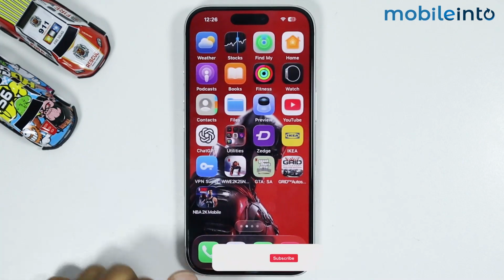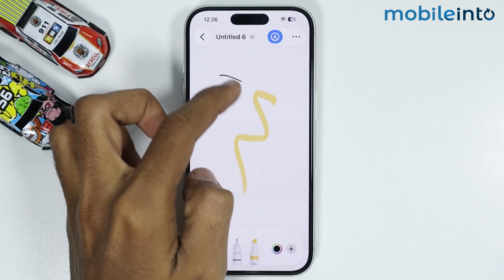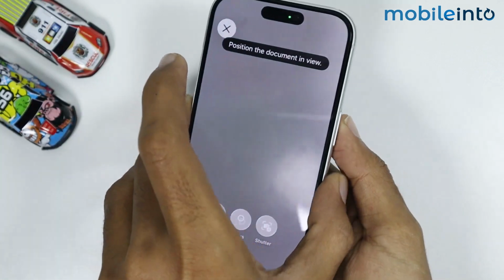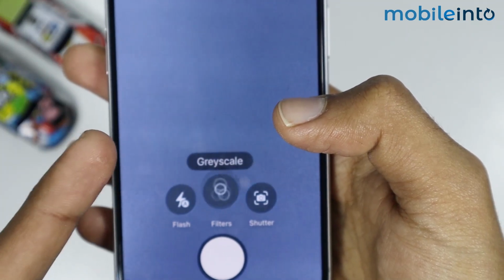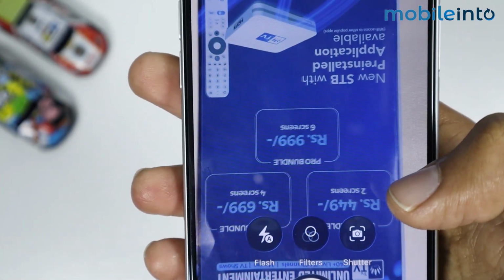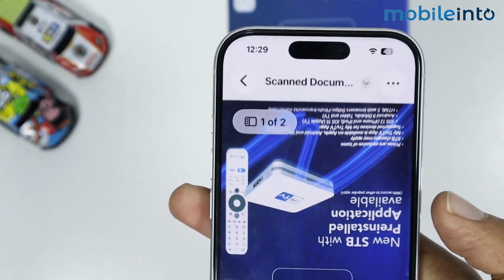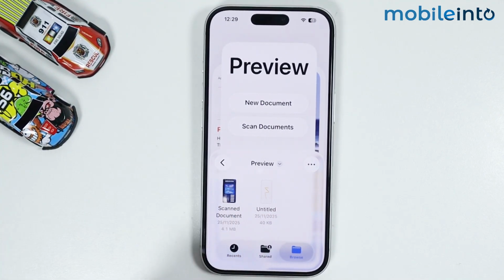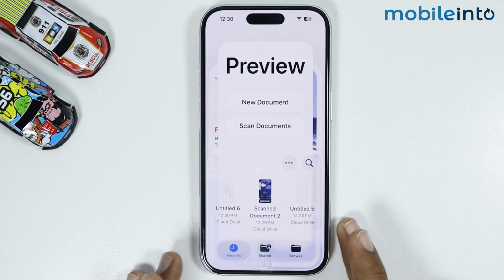[iOS 26] How to Use iPhone Preview App for Beginners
In this video, we will learn how to use preview app on iPhone. If you want to scan document without app or access the iphone new preview app, follow these steps.